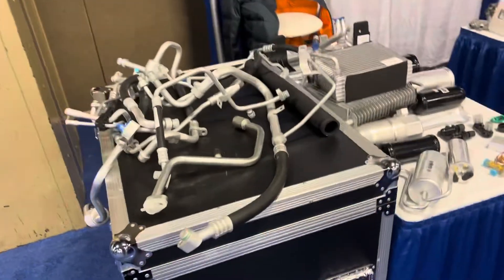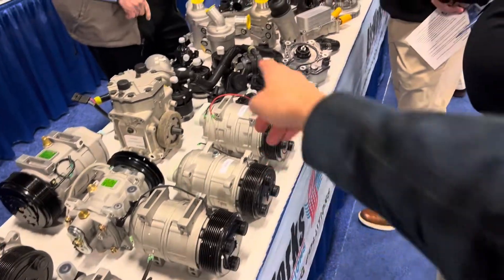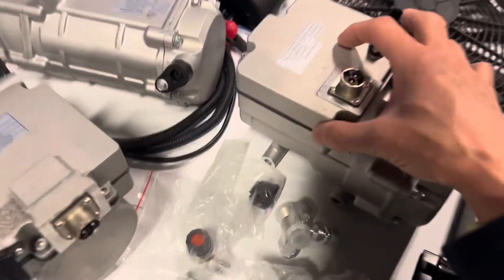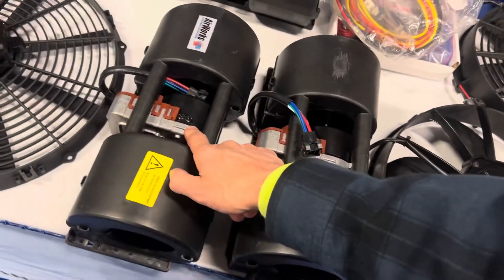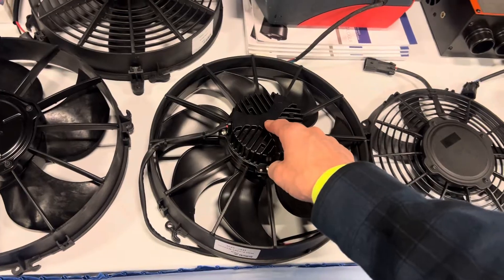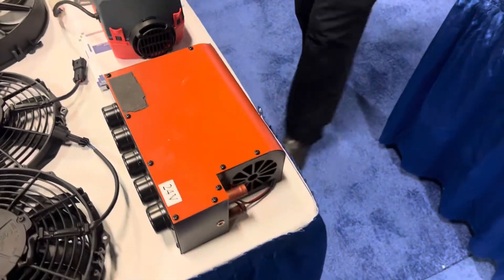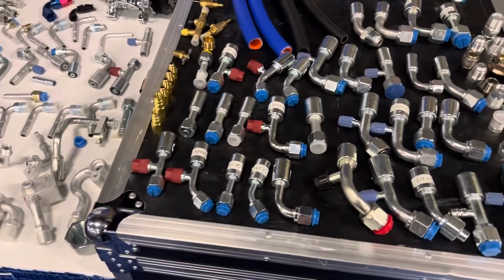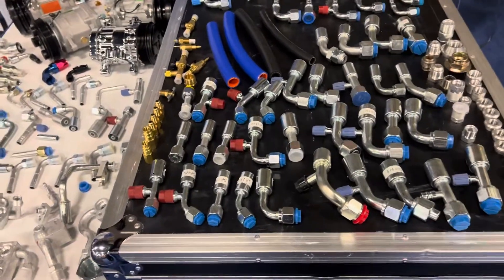LOW VOLTAGE ELECTRIC AC COMPRESSORS 12V, 24V, 48V, 72V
Use in any car even old hot rods